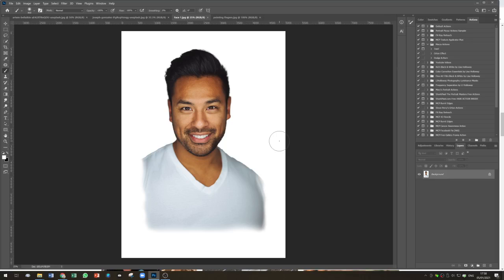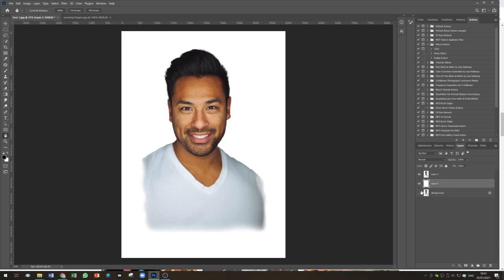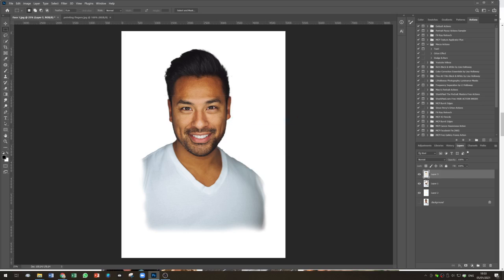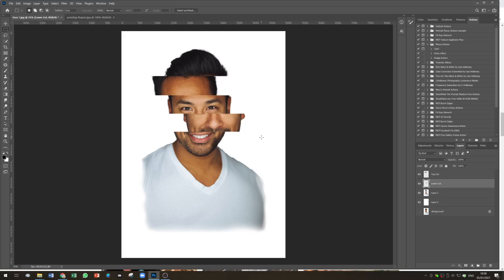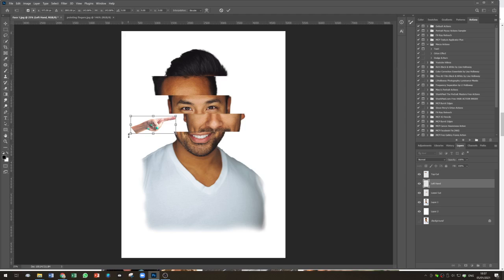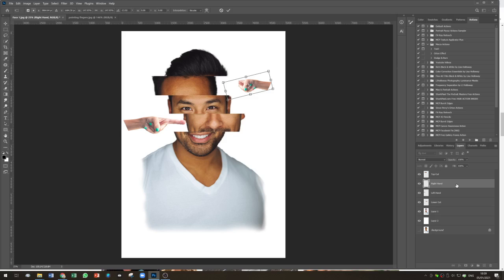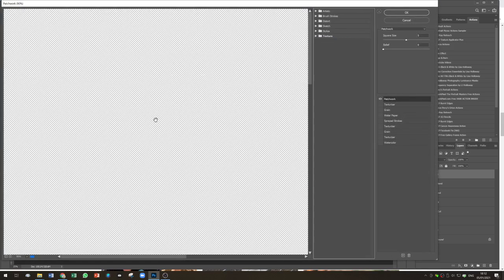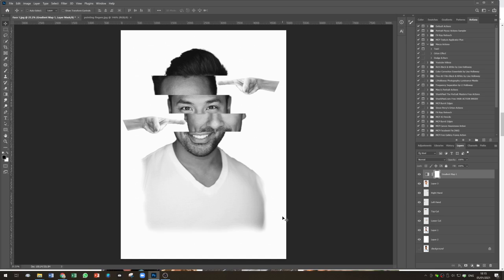How to do a Face Slice in Photoshop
In this video you will learn how to take a slice out of an image and move it around for a bit of fun. This is a very basic face slice but a good one to start with. These are not my images so I will put the authors credits below.
Hand Image  ---   artem-beliaikin-aE4LRTRnQOU-unsplash
Portrait  ---   joseph-gonzalez-iFgRcqHznqg-unsplash